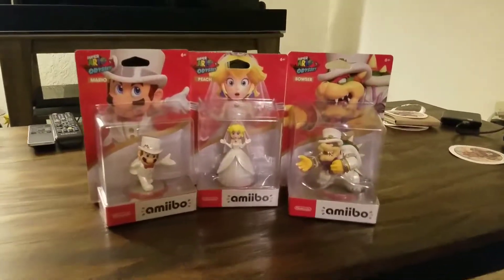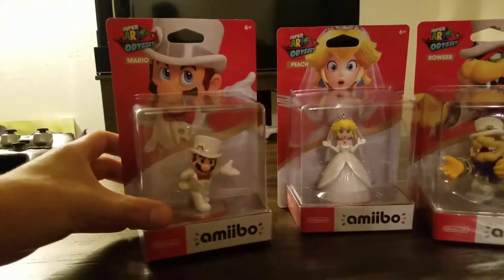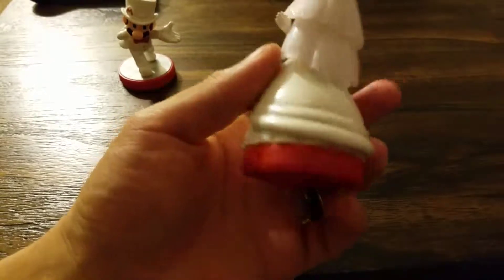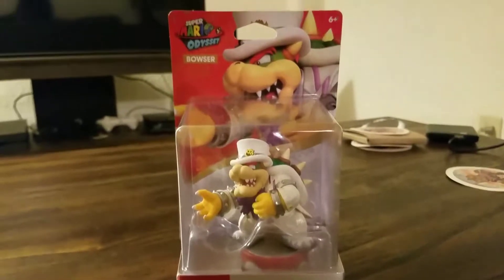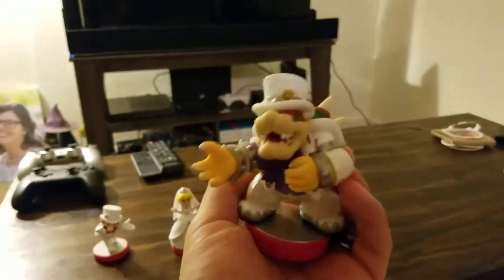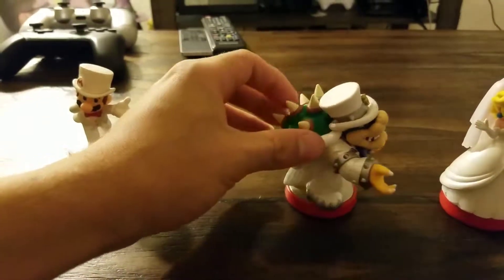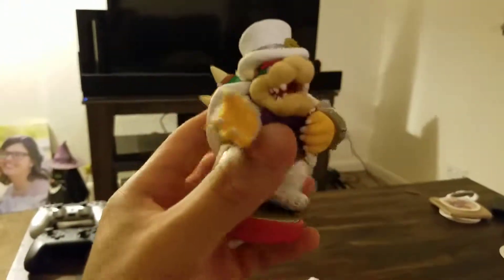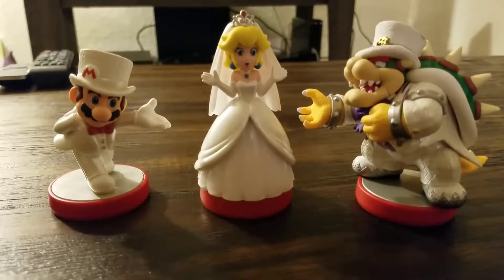Super Mario Odyssey Amiibo Set Unboxing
Me unboxing all three Super Mario Odyssey amiibo! Princess Peach has her hands full it seems between two who want her hand in marriage, who should she choose?